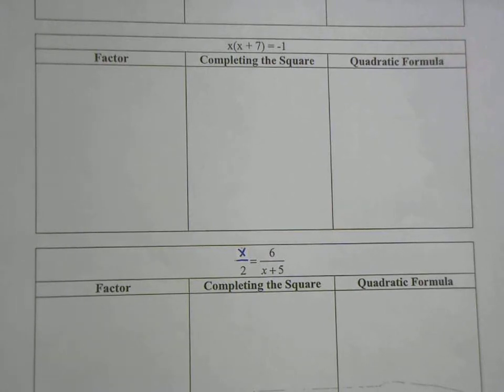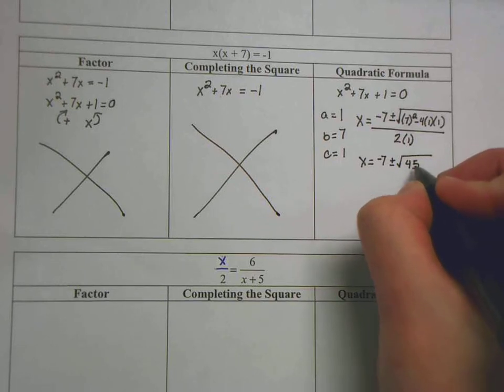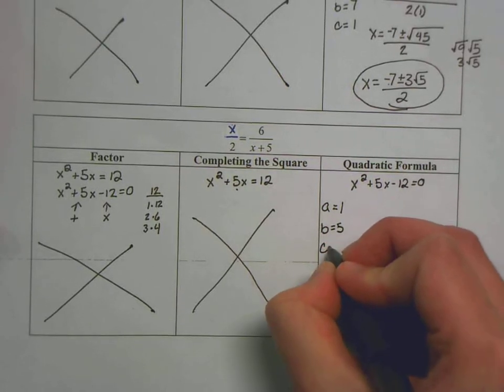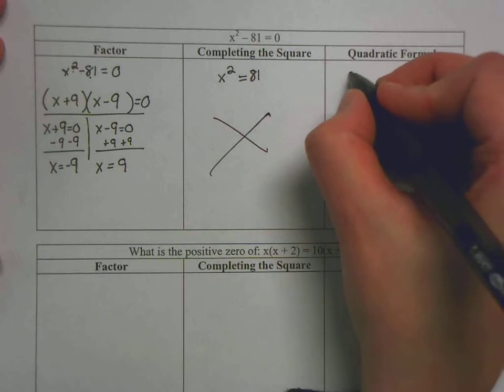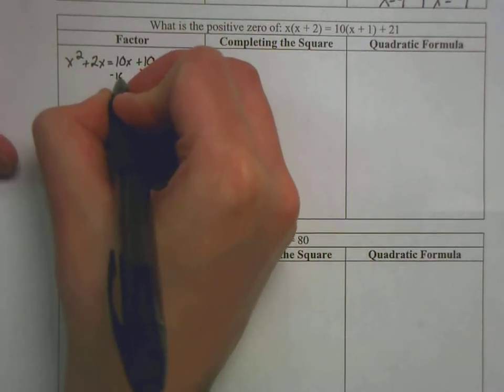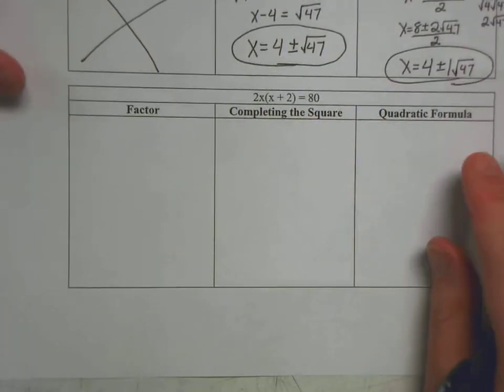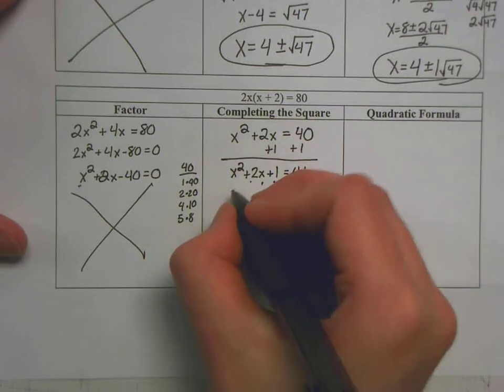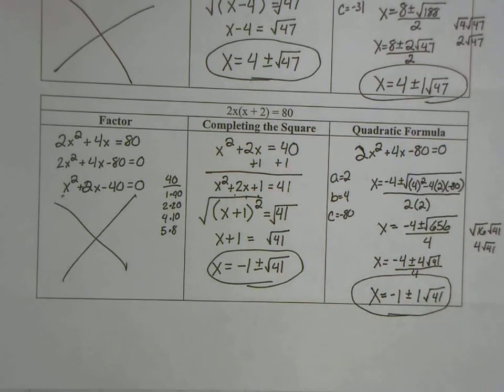Quadratic Equation Review Sheet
This review sheet solves quadratic equations using factoring, completing the square, and the quadratic equation.